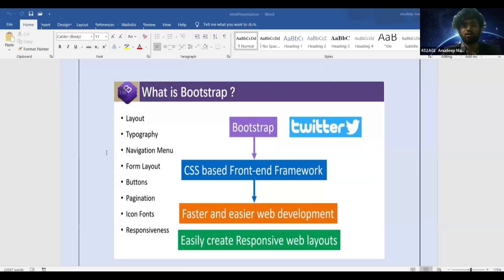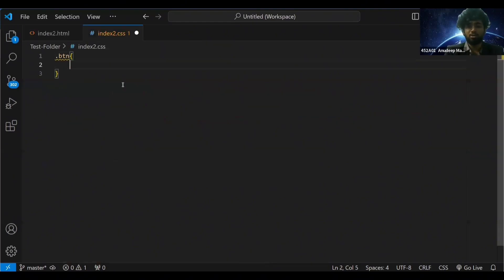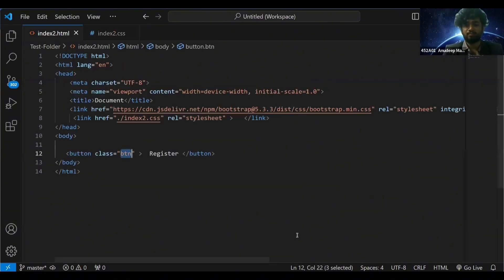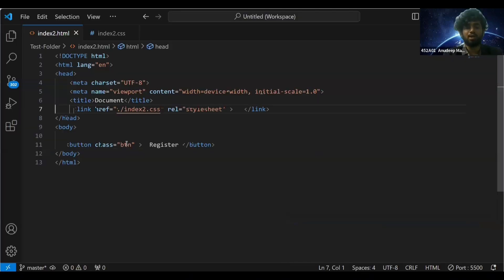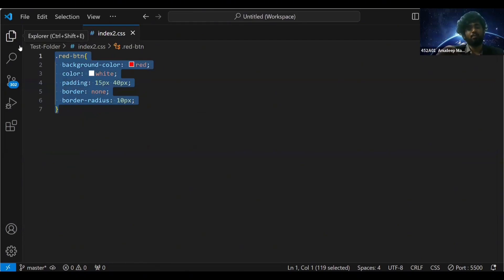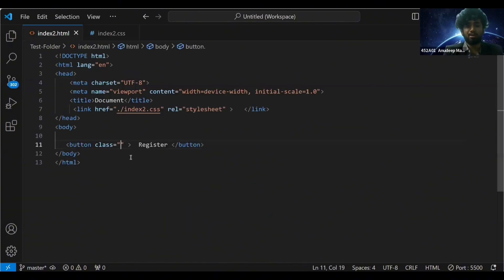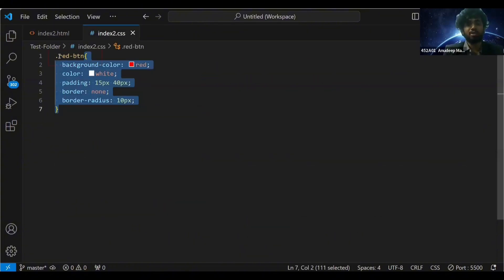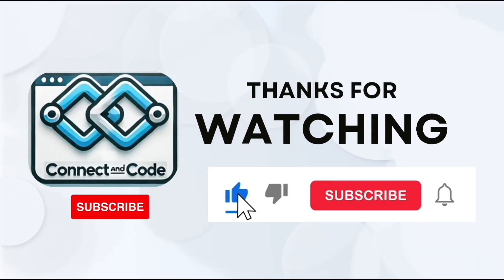Master Basics of Bootstrap in VS Code in just 2 minutes Must-Watch for Beginners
Want to build responsive websites fast? Learn Bootstrap in just 2 minutes with this quick & easy tutorial! Perfect for absolute beginners, this video covers everything you need to get started—from the grid system to essential components and responsive design tricks.

🔹 What You’ll Learn:
How Bootstrap makes web design easier
Mastering the grid system for layouts
Adding buttons, forms, and navigation
Making websites mobile-friendly effortlessly

🔥 Why Watch?
This is the fastest way to learn Bootstrap! Save time, build better sites, and impress clients.

Bootstrap 5 full tutorial

Bootstrap buttons tutorial

Bootstrap buttons customization

Bootstrap button styles

Bootstrap 5 buttons

How to create buttons in Bootstrap

Bootstrap button hover effects

Bootstrap button examples

Bootstrap CSS buttons

Bootstrap button colors

Bootstrap button design

How to create a responsive button in Bootstrap

Best Bootstrap button styles for websites

How to change button colors in Bootstrap

Bootstrap tutorial for beginners step by step

Learn Bootstrap fast

Bootstrap responsive web design

Bootstrap grid layout tutorial

Bootstrap framework tutorial

Bootstrap navigation bar tutorial

How to use Bootstrap in HTML

Bootstrap crash course for beginners

Web development crash course

Bootstrap responsive navbar tutorial

Bootstrap cards and buttons tutorial

CSS framework for web development

Mobile-friendly web design

Best front-end framework for beginners

HTML CSS Bootstrap tutorial

Create a website with Bootstrap

Beginner web development tutorial

Bootstrap 5 grid tutorial

How to create a responsive website using Bootstrap 5

Best Bootstrap tutorial for absolute beginners

Step-by-step guide to learning Bootstrap

How to use Bootstrap grid system for responsive design

Bootstrap tutorial for web developers in 2025

Bootstrap vs CSS – Which one should you use?

How to design a professional website with Bootstrap

Fastest way to learn Bootstrap

Bootstrap website design tutorial in 2 minutes

Coding tips for beginners using Bootstrap

Best UI framework for web development

How to make your website mobile-friendly

Bootstrap tutorial with live examples

Front-end coding tricks for better UI

Visual Studio Code setup

How to use Live Server in VS Code

Install Live Server extension

Visual Studio Code for web development

How to create an HTML file in VS Code

Web development with Visual Studio Code

Beginner HTML tutorial

Setting up Visual Studio Code

Live Server setup tutorial

Frontend development tutorial

HTML coding in VS Code

HTML file with Live Server

Learn HTML with Visual Studio Code

Web development tools tutorial

How to view HTML changes live

VS Code Live Server tutorial

Visual Studio Code for HTML

How to code HTML in VS Code

Frontend development setup

How to run HTML file in browser

Setting up Live Server for web development

VS Code extensions for web development

Live Server extension for beginners

Web development coding environment setup

How to preview HTML live in browser

Free web development tools

VS Code HTML live preview

Code editor for HTML development

How to use Live Server with VS Code

HTML web page preview in VS Code

Web design tools tutorial